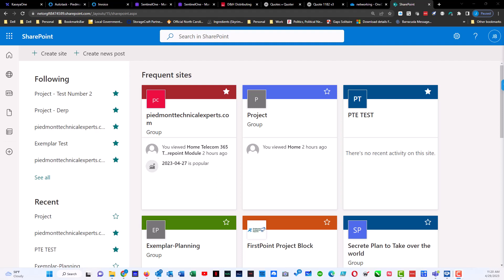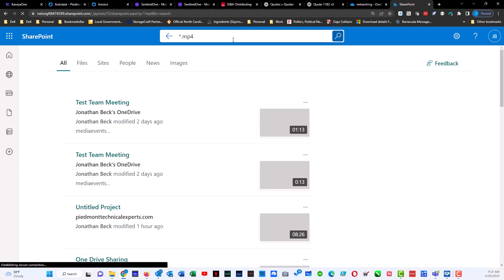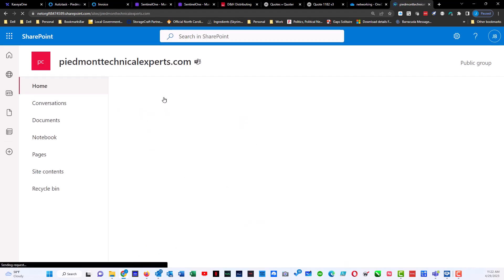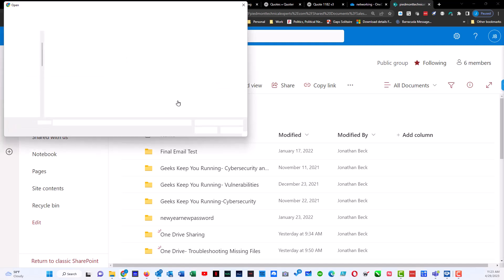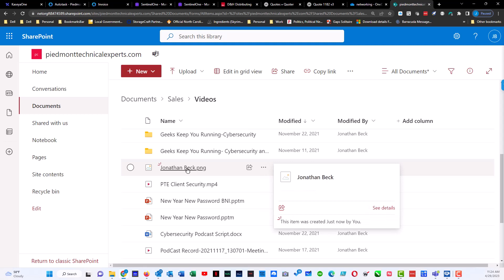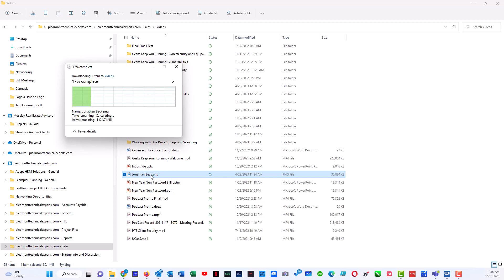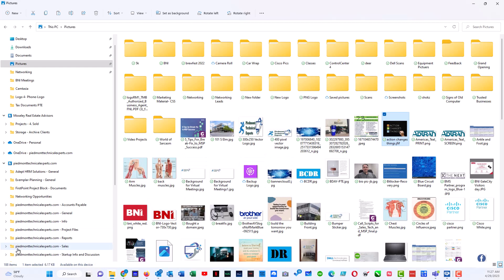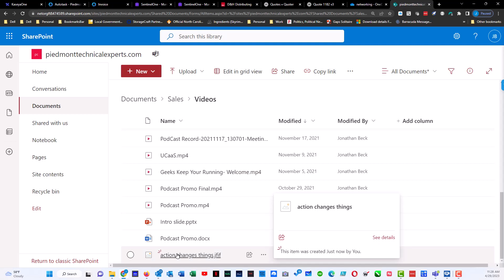Troubleshooting Sharepoint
Troubleshooting Missing Files in SharePoint